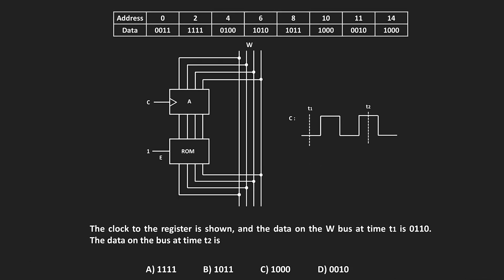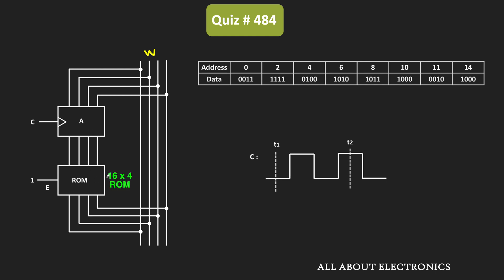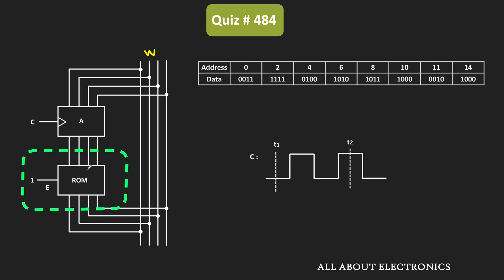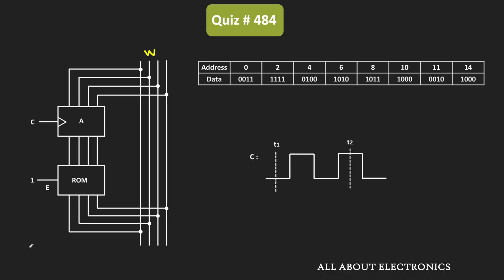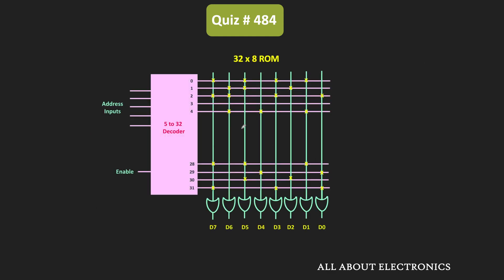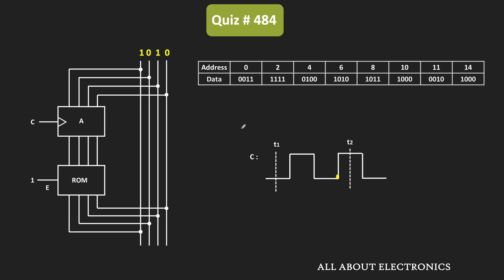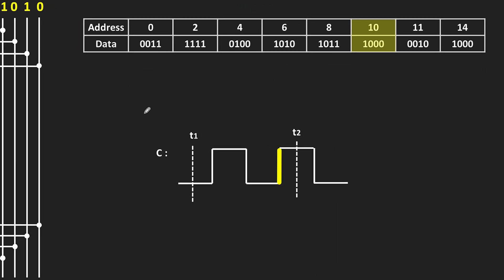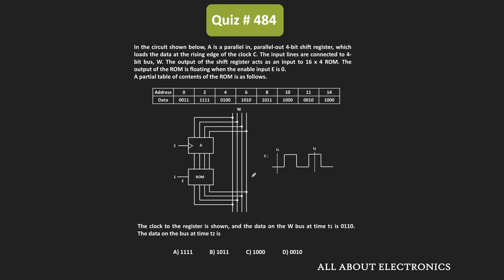Read Only Memory (ROM) Solved Problem (Digital Electronics) | Quiz # 484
In this video, for the given ROM-based digital circuit, the data available on the data bus at the specific time has been calculated.

Topic: Semiconductor Memories (ROM)